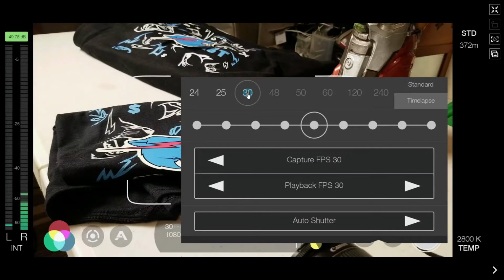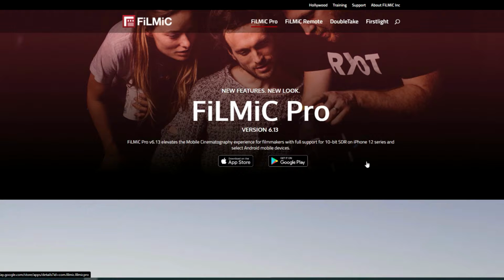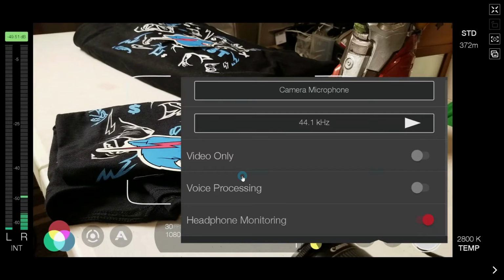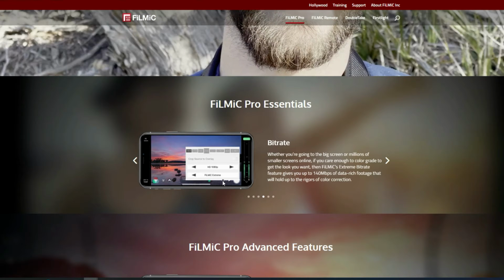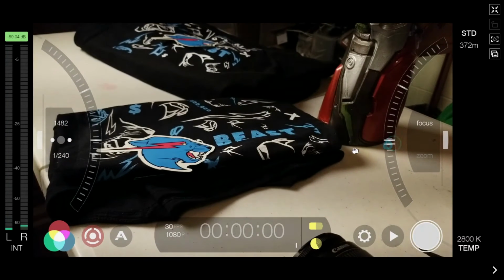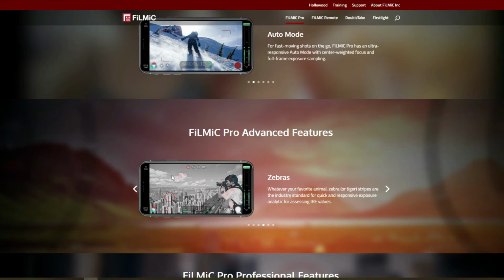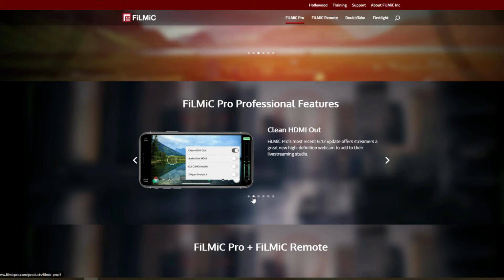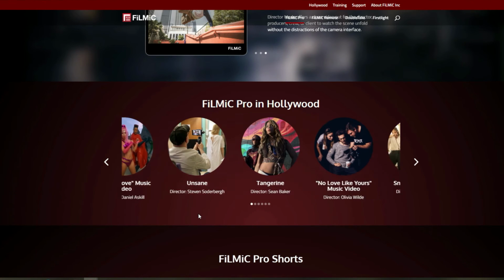Upgrade your Phone Camera - Filmic Pro overview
If your not ready to go all-in on buying an expensive DSLR but you really want better pro-level features, then Filmic Pro might be for you.
This is a very high-level overview of the software and its features.

My best recommendation to make money online from home.

Online tools I use and love:
Have peace of mind knowing your files are secure and backed up.
iDrive Online backup is what I use to back up my critical data.

I use Tubebuddy to help me with my Youtube channel.  They have great tools to help with thumbnails, keyword research, and checklists for best practices.

Do you need cool animations for your videos? I am loving the Viddyoze graphic design app.  It makes creating animated logos super easy and it costs less than I would have paid for some Fiverr gigs. I highly recommend checking it out.

I created The Freedom Provider Logo for free using LogoMakr